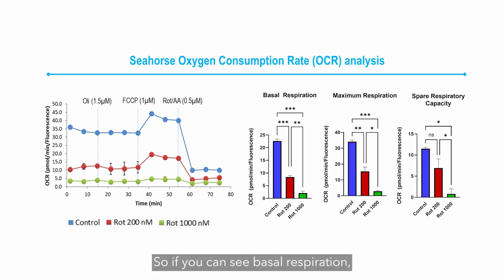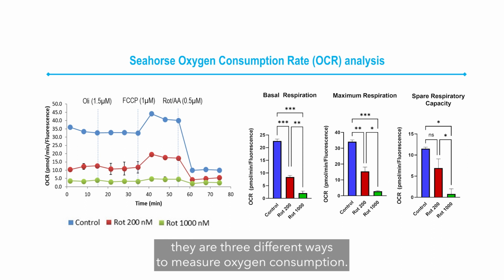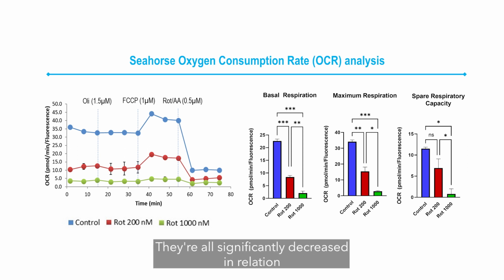MitochondriaUnlocked_Benefits of measuring mitochondrial function–2 different approaches (Part 2/5)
In our 5 part series, MitochondriaUnlockedTatiana from our neuroscience team shares real-world data on mitochondrial function that helps decision-makers developing drugs in the CNS diseases space.

Today, discover how to measure, in in-vitro models, key and specific energy metabolites which are related to maintaining energy such as ATP, ADP, NADH, pyruvate and lactate.